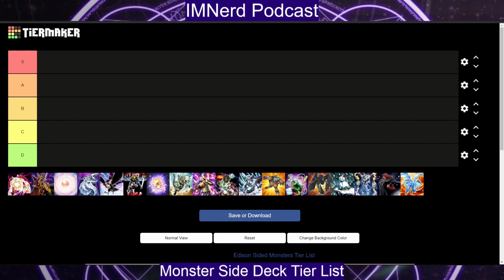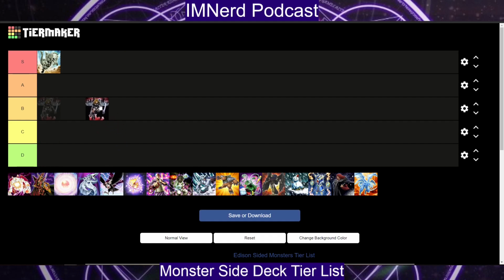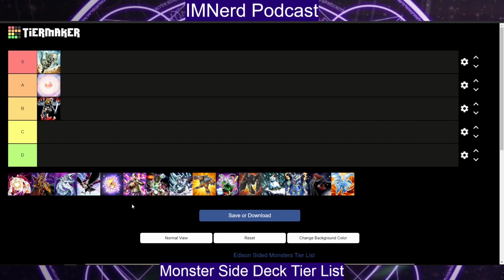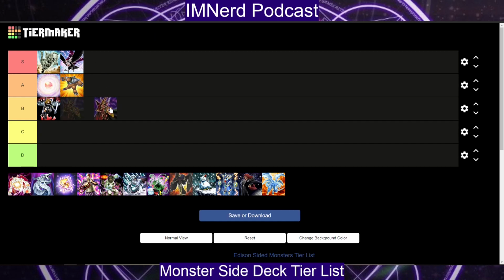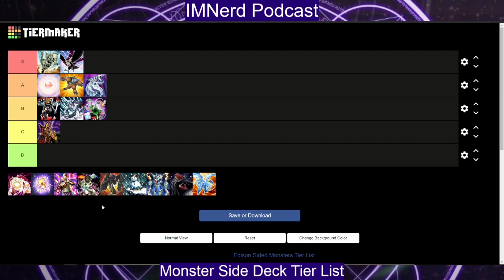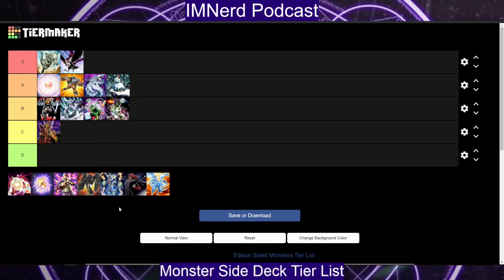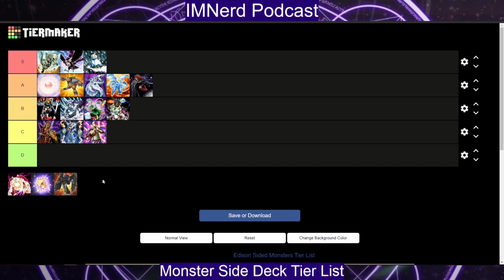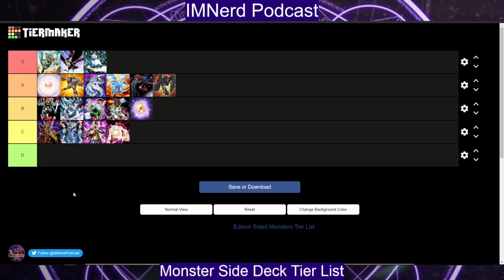Frazier Smith's Side Deck MONSTERS Tier List - YGO Edison Format